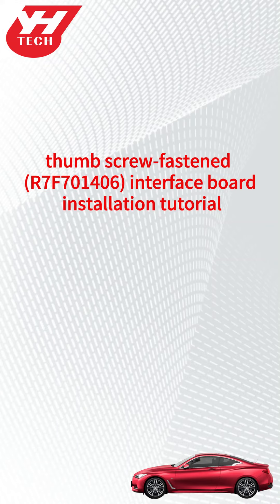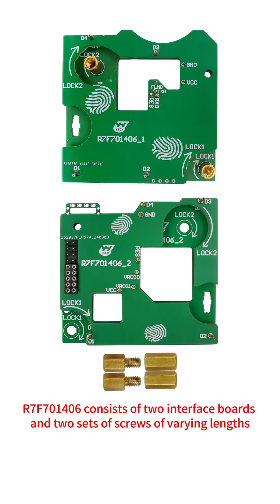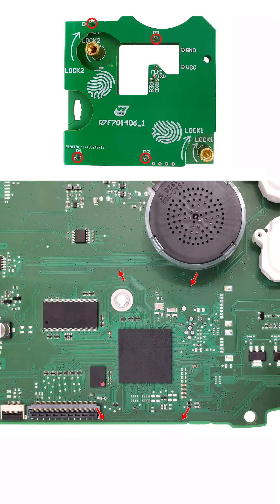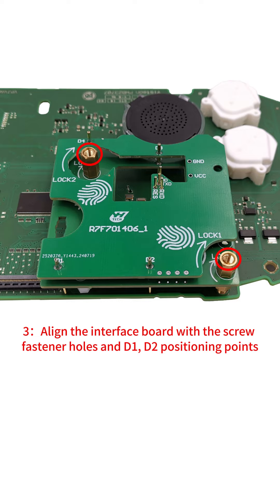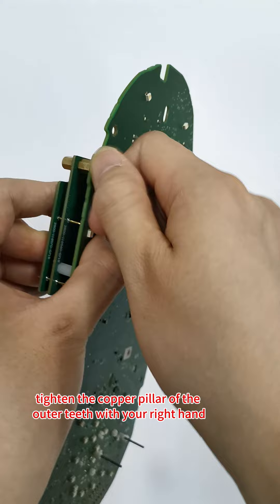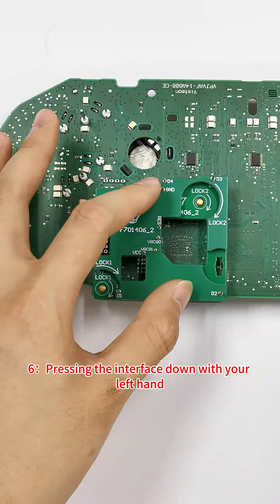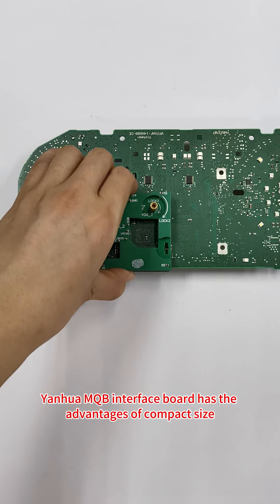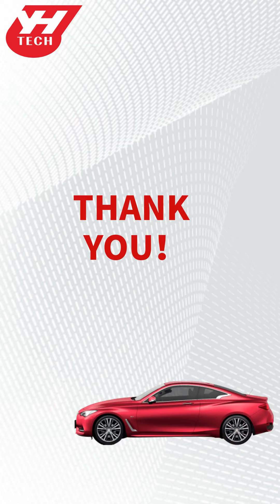Install Yanhua Mini ACDP Module 34 MQB RH850 R7F701406 Interface Board-ODBII365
How to Install Yanhua Mini ACDP Module 34 MQB RH850 R7F701406 Interface Board.

Thumb screw-fastened method.

Module 34 functions:
1: Support IMMO and mileage correction for the 4th generation instrument with D70F3423 +95320 chip model.
2: Supports IMMO and mileage correction for D70F3426 +95128 chip model MQB 5A instrument.
3: Supports IMMO and mileage correction for RH850 series R7F701401, R7F701402, R7F701407 chip model 5A instruments.
4: Support mileage correction for RH850 series R7F701401, R7F701402, R7F701404, R7F701406, R7F701407 chip model 5C instruments.

No removing components.
No lifting pins.
No wring.
No hurt on cluster.